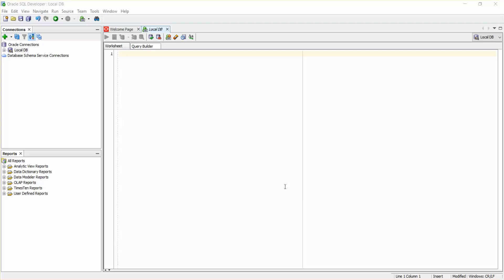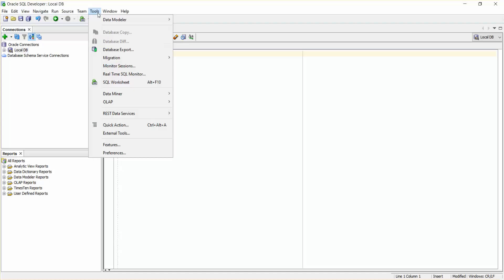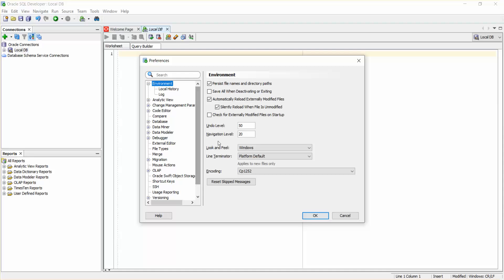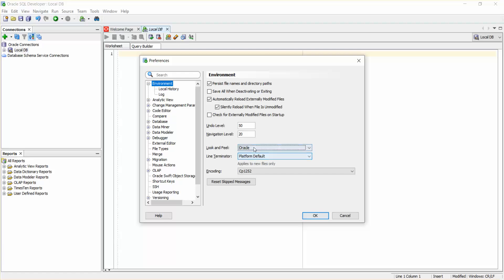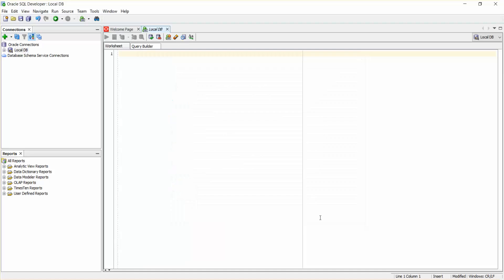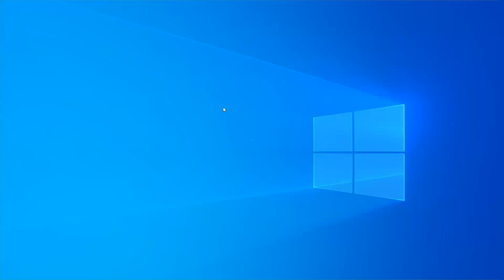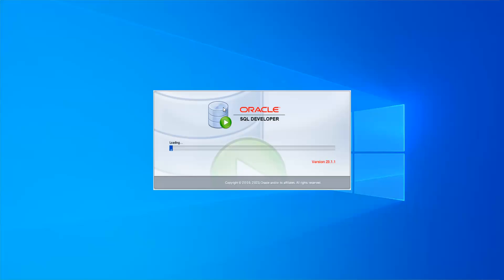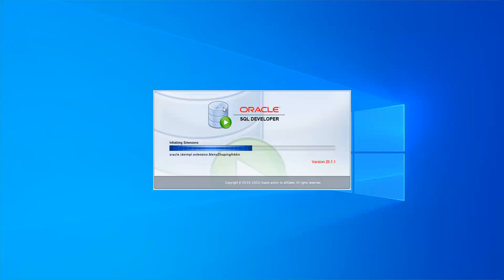How to Change the Look and Feel of Oracle SQL Developer - Part 6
In this tutorial, you'll discover how to customize the look and feel of Oracle SQL Developer to better suit your preferences and enhance your productivity. Changing the appearance of your development environment can help you work more comfortably and efficiently. We'll guide you through the process of adjusting themes, fonts, and other visual settings to personalize your workspace. Whether you want to switch to a darker theme